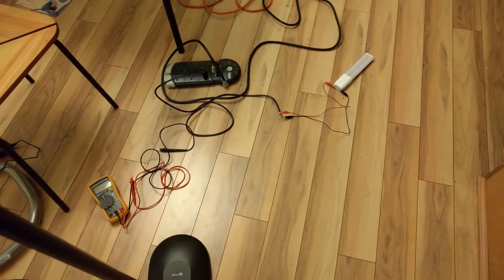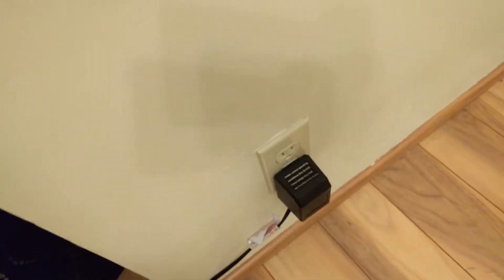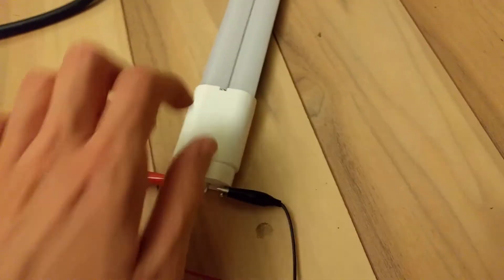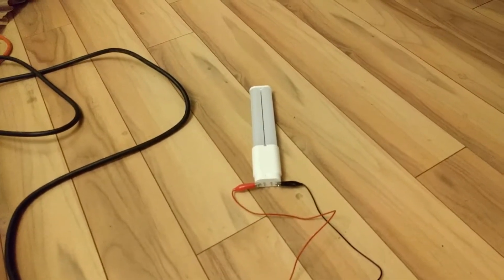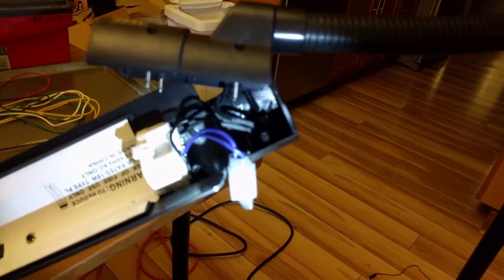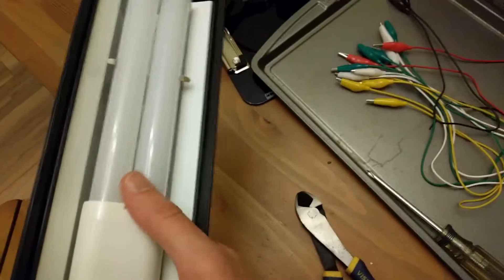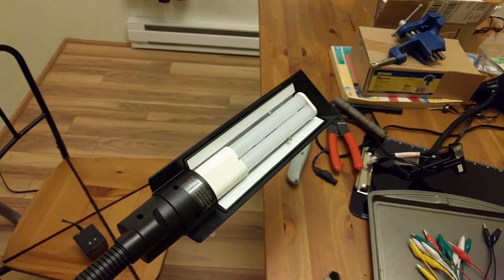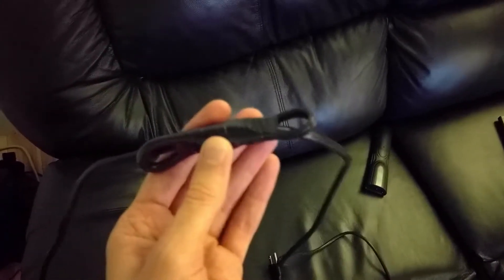OttLite fluorescent-to-LED conversion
Buying tips: Search AliExpress for "2G11 LED".  The one I bought was tagged 9W, 225mm, warm white (my favorite color)... I could probably fit something up to 240mm in there.  Note that AliExpress means browsing random vendors in mainland China, and quality/safety may vary.

NOTE: I did a YouTube account migration in 2020-ish, which may have obliterated my comment history.  I'm pretty sure I responded to those old comments at the time.